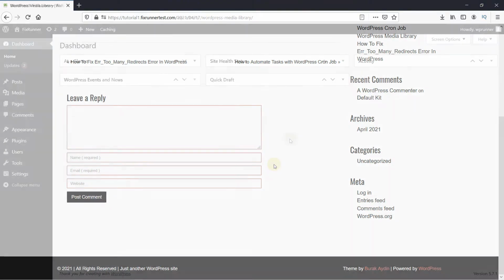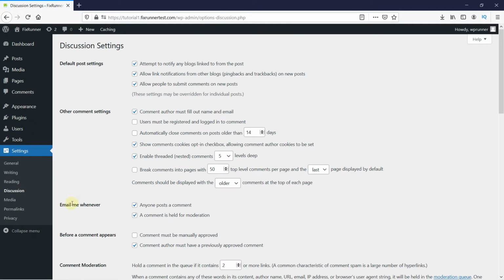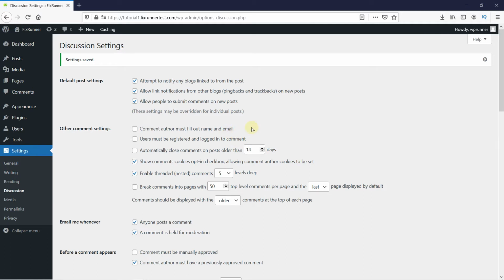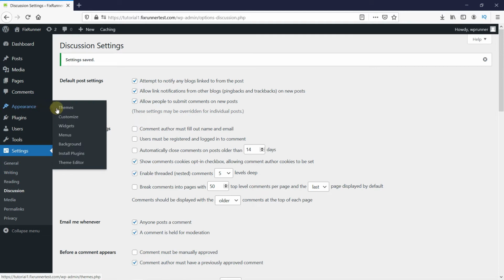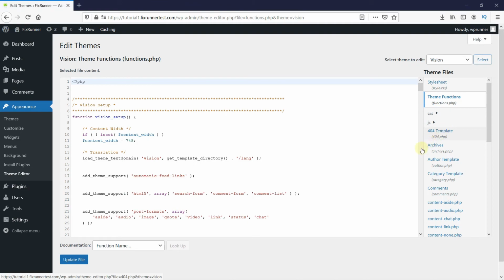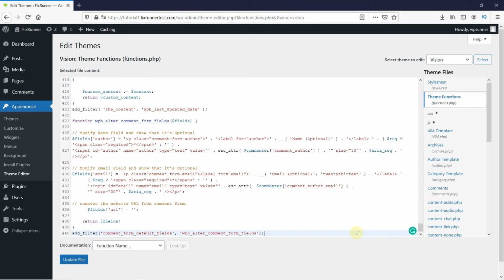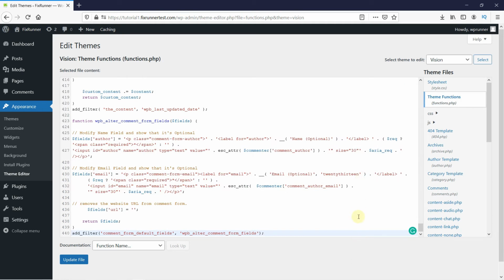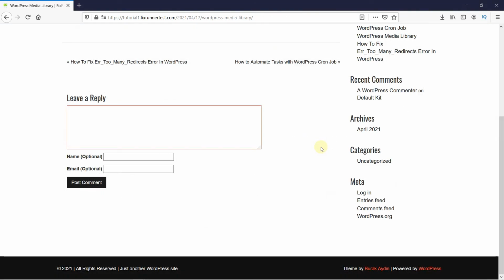How To Allow Users To Post Anonymous Comments In WordPress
The quick and easy way to Allow Users To Post Anonymous Comments In WordPress. When you go to post a comment on wordpress, you are required to enter a name and email. Many users don’t want to give that information and at times they give away fake names and emails. So it is better to give them an option to post comments anonymously.

0:12 - Introduction
0:30 - Navigating to the Discussion settings
0:58 - Navigating to the Theme Files.
1:30 - Paste the code here.